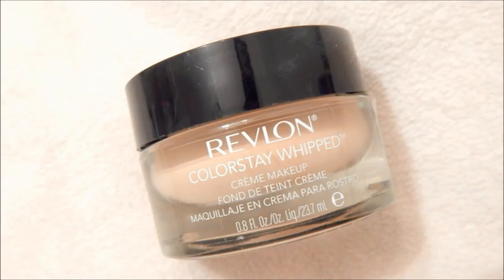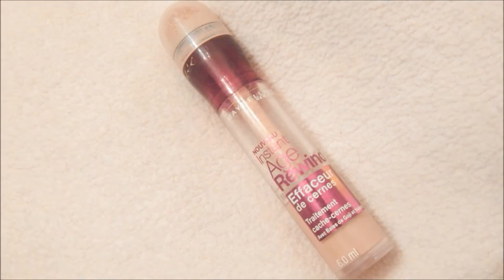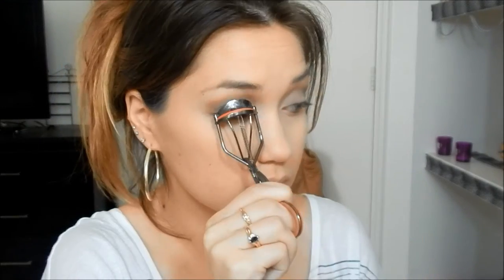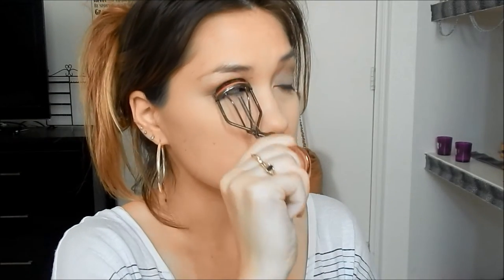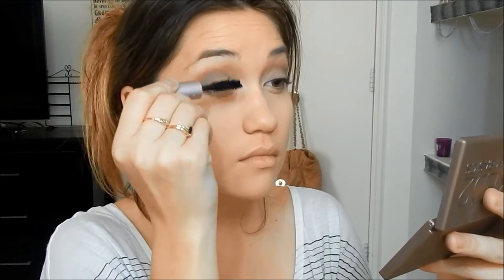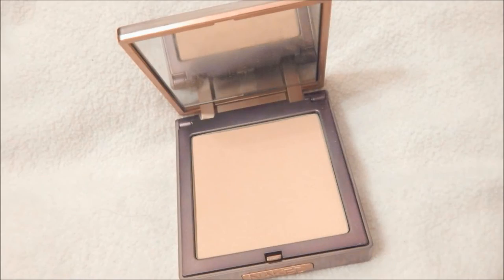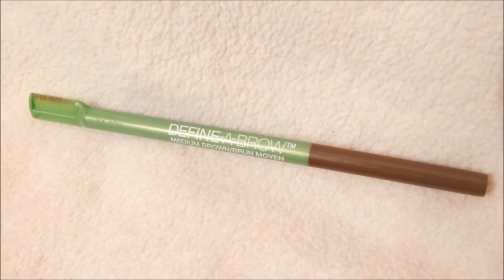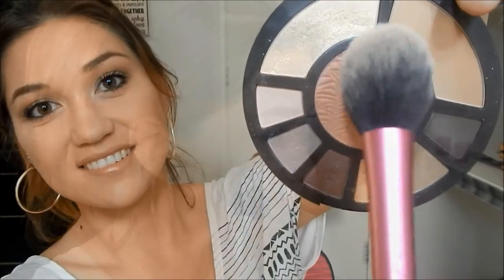Everyday Makeup Routine | ft. Naked 2 Basics ♡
I hope you all are doing wonderfully.. is that a word? Oh well that’s what I hope! (:

This is my perfect everyday makeup routine. The colors are very natural and there’s not heavy bronzing or contouring!

Products Mentioned:
Revlon ColorStay Whipped Foundation (200 Beige)
Too Faced Shadow Insurance Primer
Maybelline Instant Age Rewind Dark Circle
Rimmel Stay Matte Powder (001 Transparent)
Naked 2 Basics Palette
Too Faced Better Than Sex Mascara
Maybelline Define-A-Brow (Medium Brown)
Stila Smudge Stick Eyeliner (Damsel)
Urban Decay Pressed Finishing Powder (Naked Light)
Maybelline The Rocket Mascara
Loreal Colour Riche Balm (518 Tender Mauve)
What I’m Wearing:
Top – Zumiez
Earrings – Target